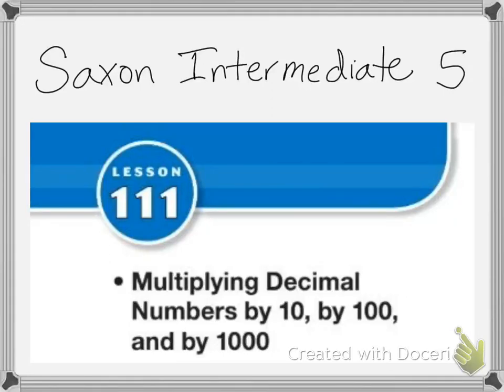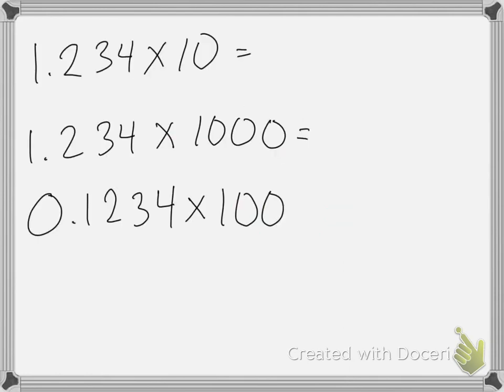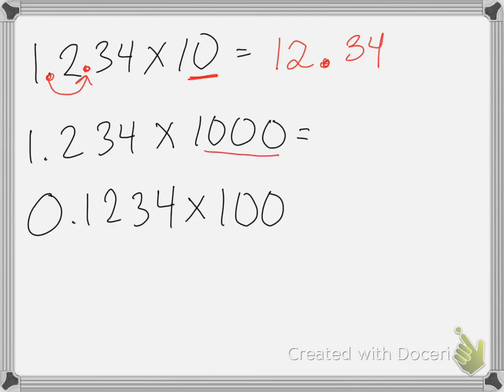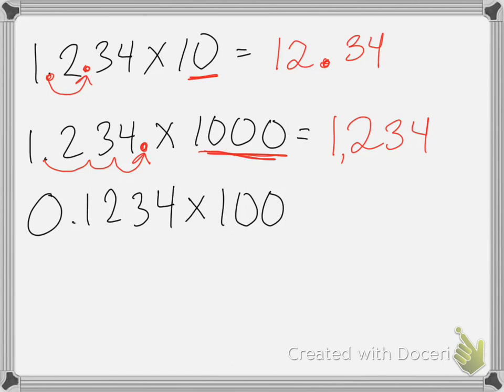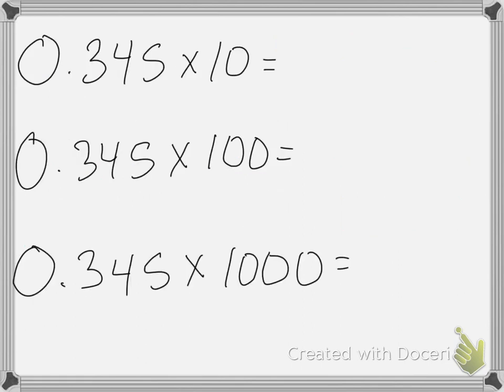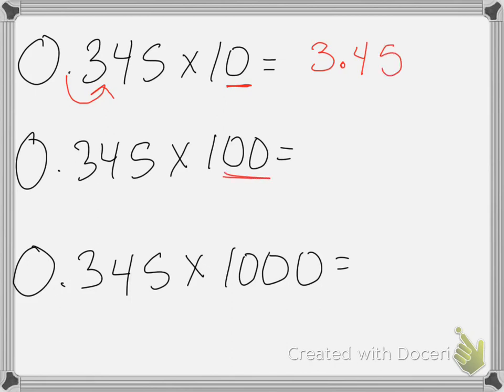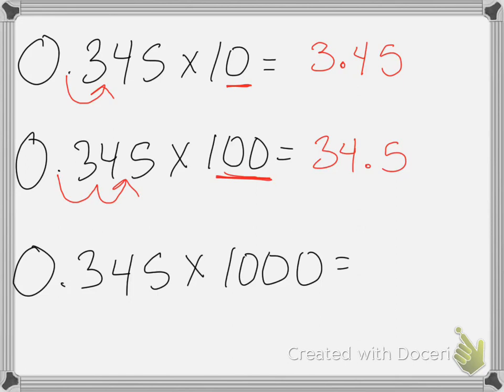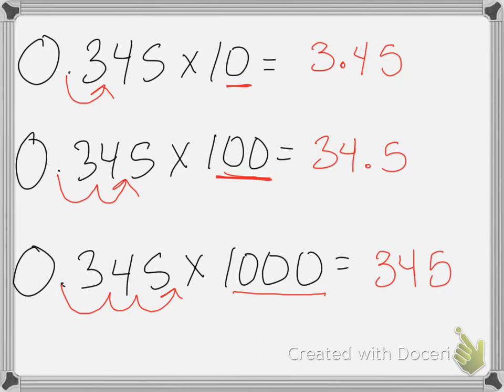Saxon Math Int. 5 Lesson 111